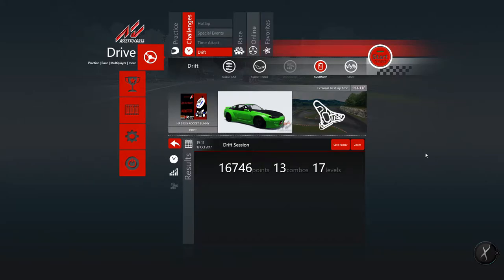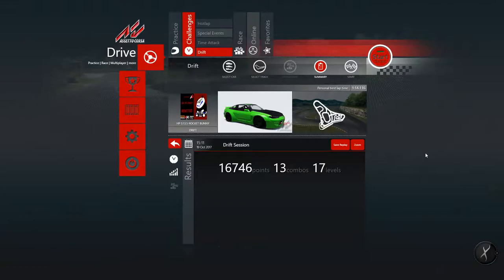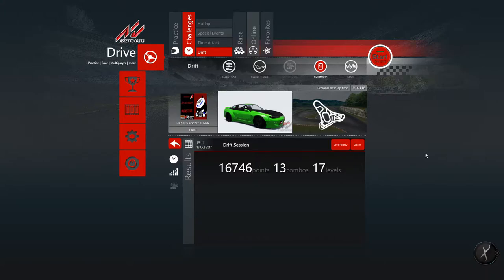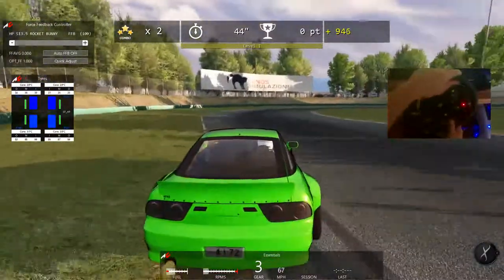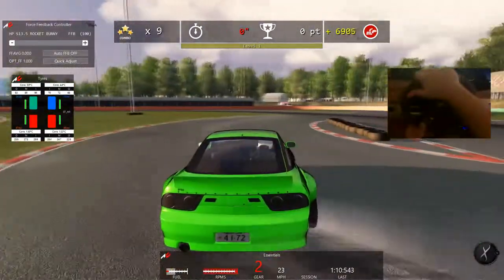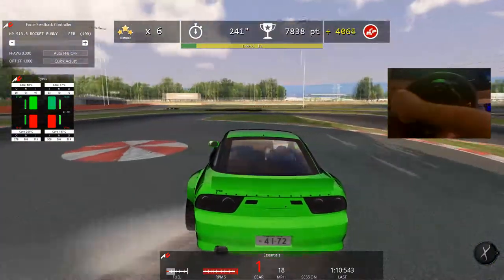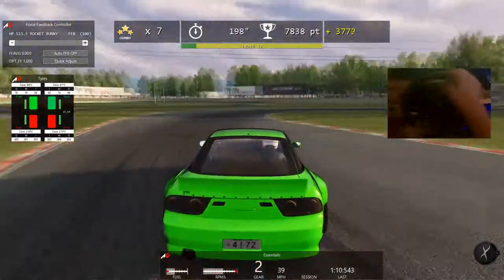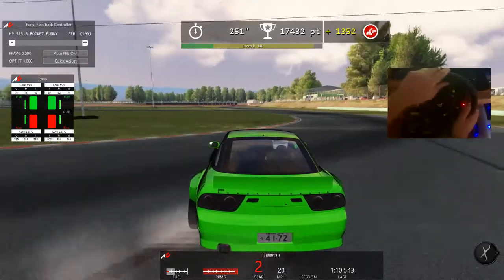Asseto Corsa Drifting the s13.5 rocket bunny with the wheel+GoPro in japan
Whats up we go drifting in assetto corsa with the nissan s13 rocket bunny kitted drift car download link is below

Current Wheel Setup
Tmx thrustmaster
T3PA PRO Pedals
PC Spec i7 6700k overclocked to 4.7ghz
DDR4 16GB Hyper X fury
Asus 1080TI oc
Corsair 800w 80+ Power Supply
120gb ssd
2tb Hard drive
Gamemax Falcon Case
Acer 27" 1080p 75hz Monitor